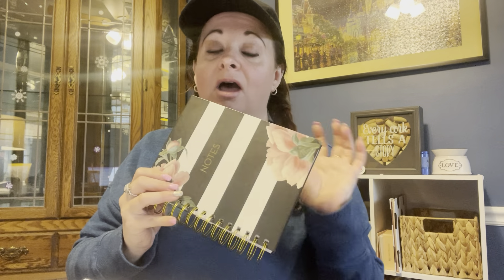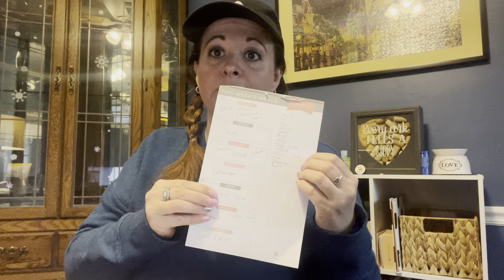5 Tips for Meal Planning on a Budget and sample meal plan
Sharing 5 tips for meal planning on a budget, what I do when I am meal planning, and our menu for the week ahead.
As a mom of three, I need a meal plan to have control over our food we eat, helps our evenings run smoother, save us money, and help with the stress of the witching hour.

~ xoxo ~
Adrienne

Please click the Like button if you enjoyed this video!

COMMENT POLICY: This space is meant to be a positive, uplifting space, supportive, encouraging space. Any comments that are seen as hurtful, rude, unhelpful, or negative will have to be deleted. Thank you for understanding!